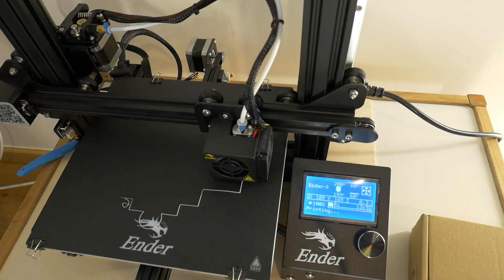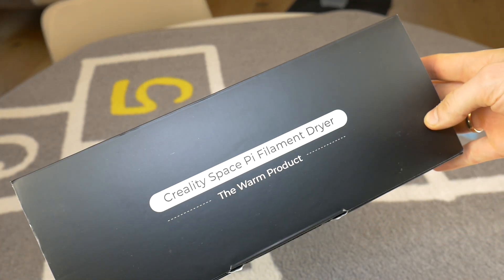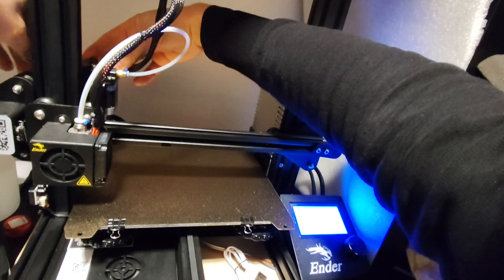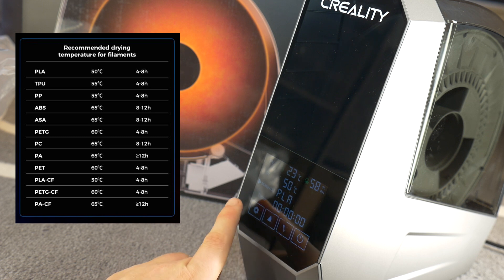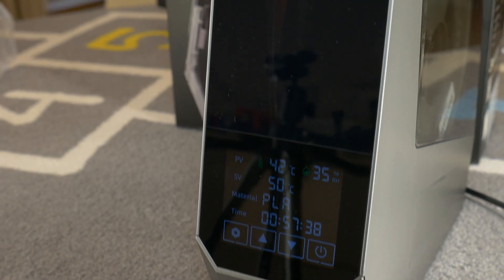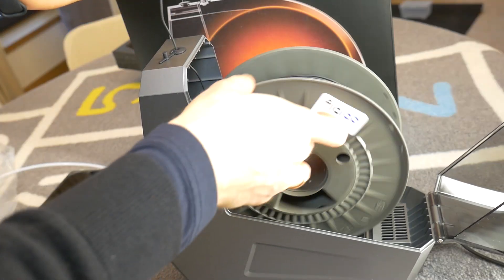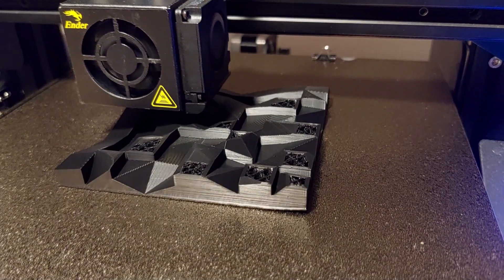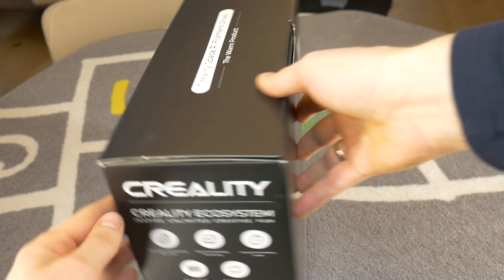Creality Filament Dryer Unboxing & Setup! Is It Worth the Hype?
Creality space pi filament dryer unboxing, setup, test and review. In this video, I tell that is the filament dyer an essential accessory for 3D printing enthusiasts who want to improve print quality by keeping their filament dry. Is this dryer worth the hype, or is it just another gadget? Watch as I walk you through the unboxing process, setup, and key features of this Creality product. And dont use Grandma oven for filament drying.

Creality filament dryer on Amazon

3D Printing Tools on Amazon

🇩🇪 Video-Titel: Creality Filament Trockner Auspacken und Einrichten! Ist er den Hype wert?
Hазвание видео: Распаковка и настройка сушилки для филамента Creality! Стоит ли она того?
🇱🇻 Video nosaukums: Creality Filamenta Žāvētāja izpakošana un pirmā lietotšana! Vai tas ir tā vērts?